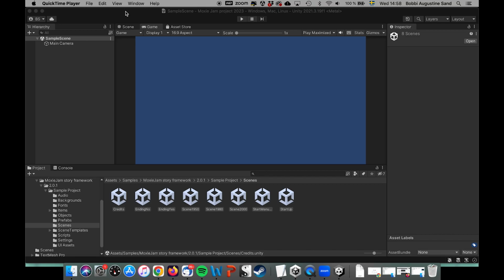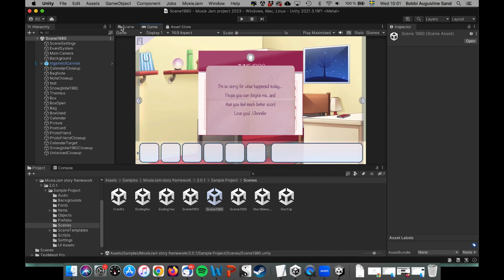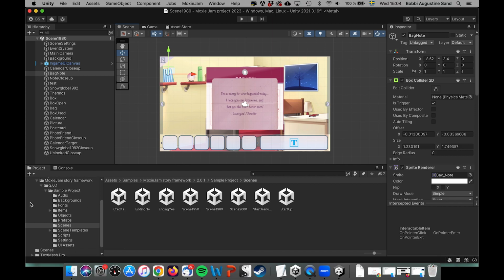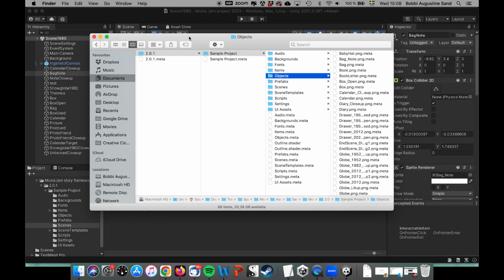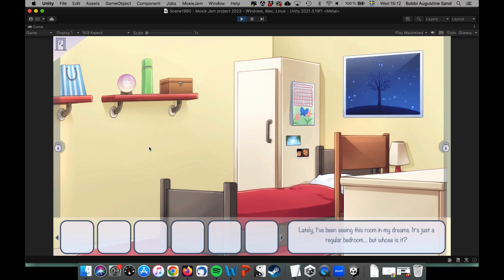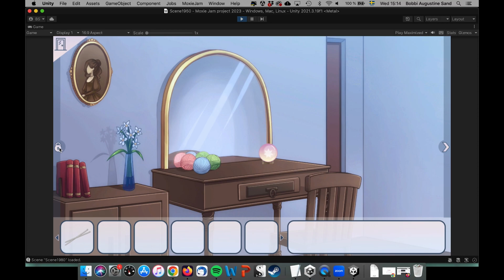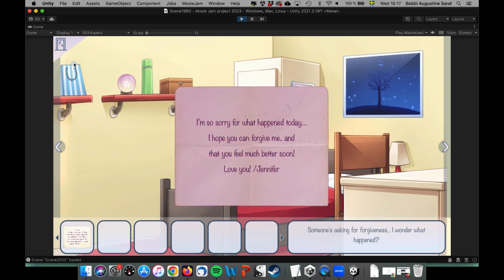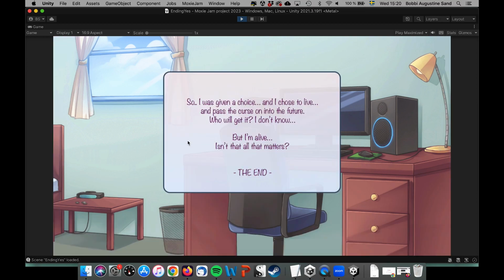Introduction to Unity and the Moxie Jam Sample Game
// TUTORIALS FOR THE MOXIE JAM STORY FRAMEWORK //
The Moxie Jam Story Framework is developed by Game Habitat for Moxie Jam. The framework is created ro enable making simple 2D point and click games in Unity without having to write code. When the framework is installed, it is possible to create a project based on a template, and also to start from a project that already has a lot of functionality built in.

This video goes through some Unity basics and the sample game that can be installed with the Moxie Jam Story Framework.

// ABOUT GAME HABITAT //
Game Habitat is the game development hub and community organization in southern Sweden, working to enable the best possible environment for game developers.